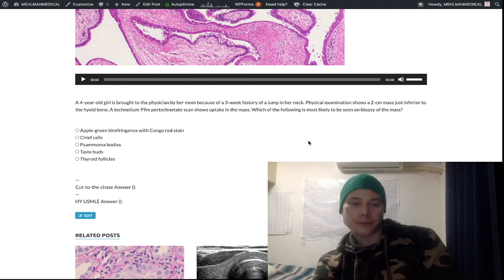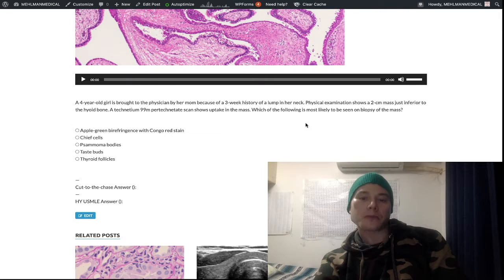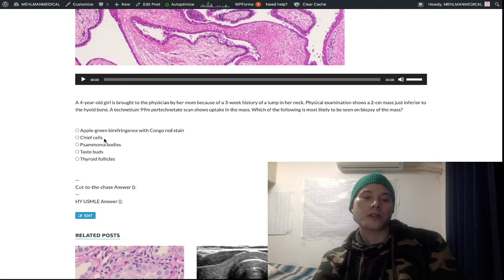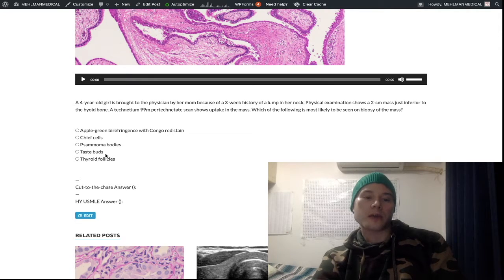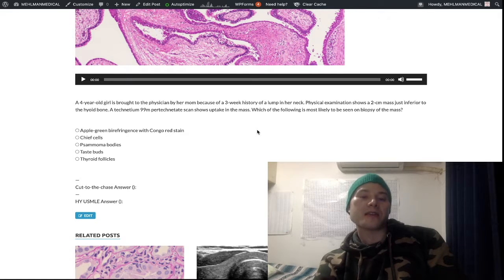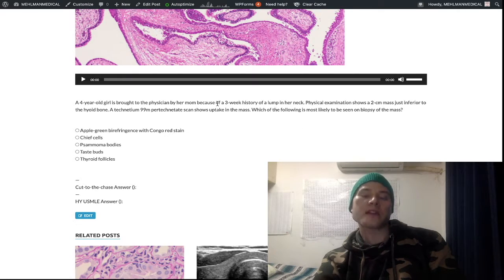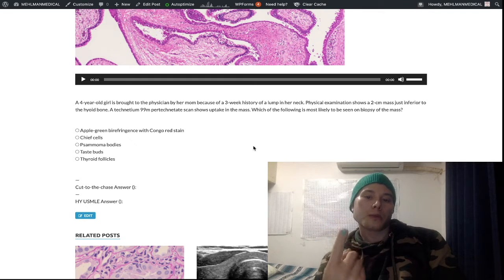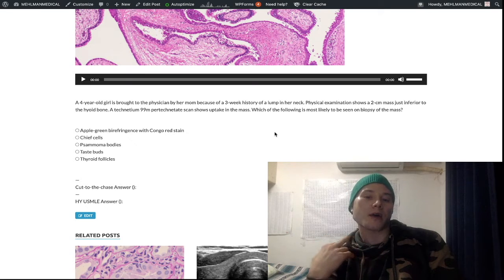She has a lump IN HER NECK?!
Audio Qbank - A193 - A 4F with a lump in her neck video